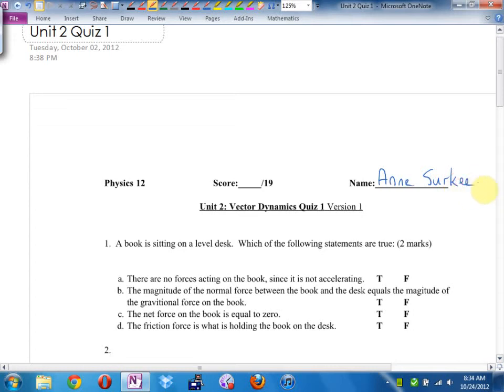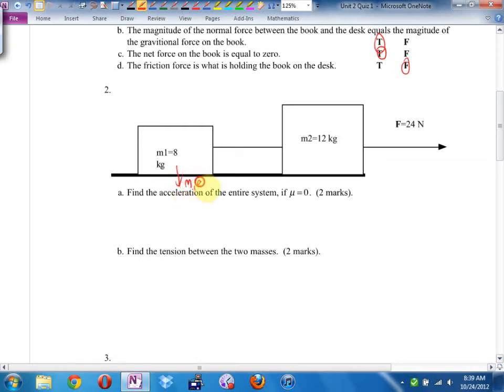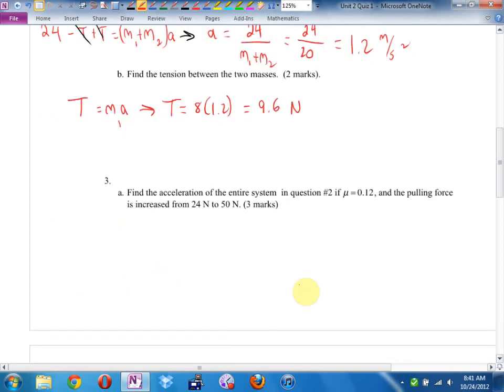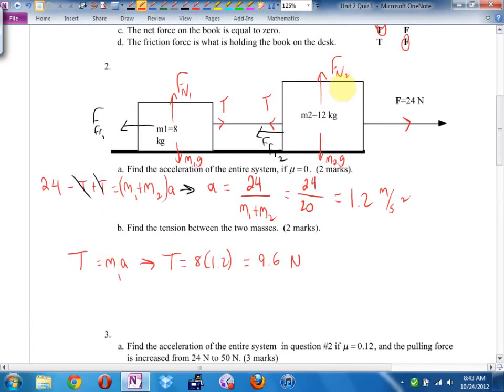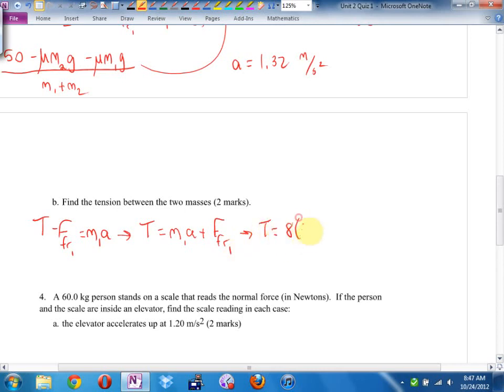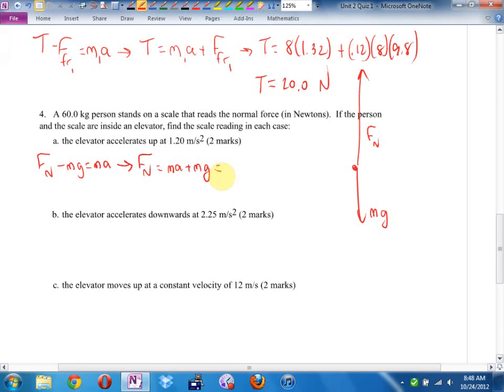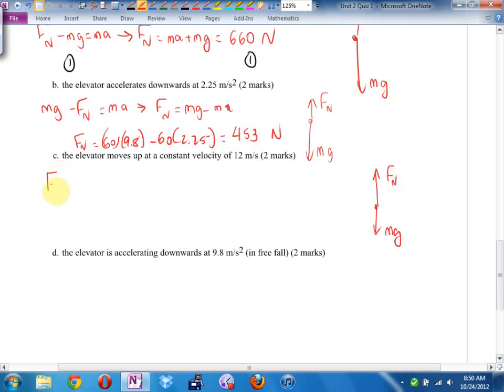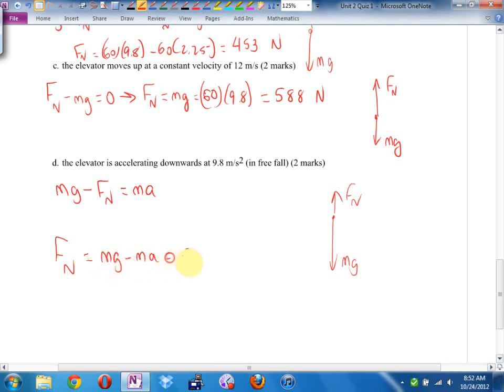Physics 12 U2 Answers to Forces Quiz 1